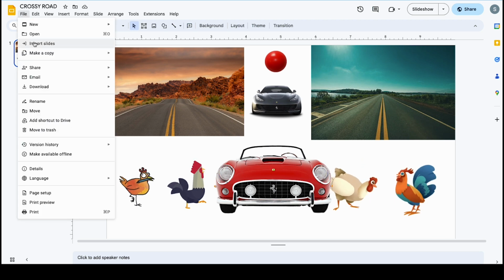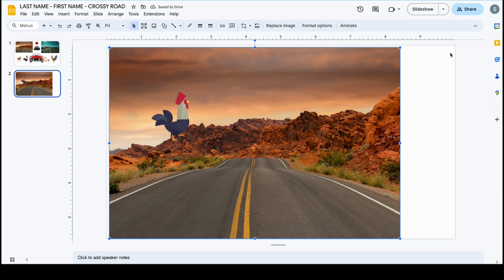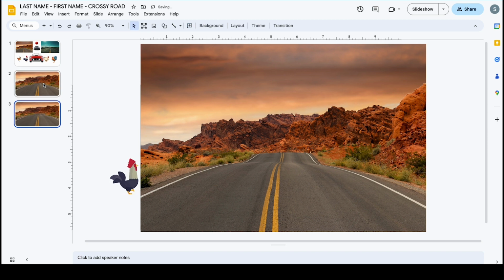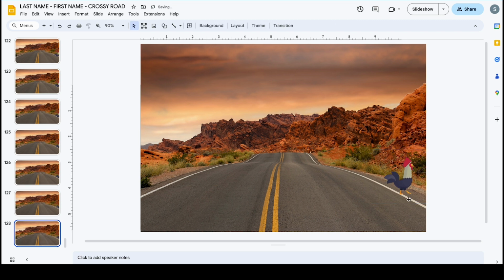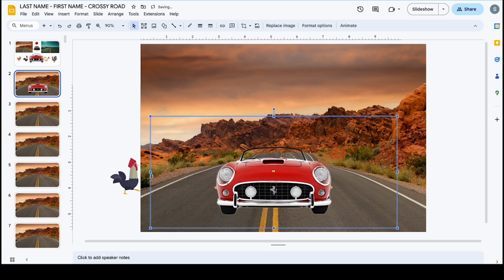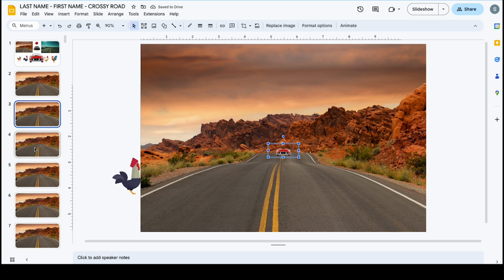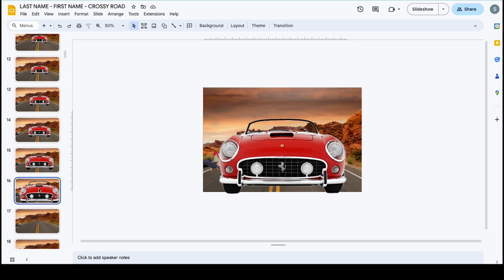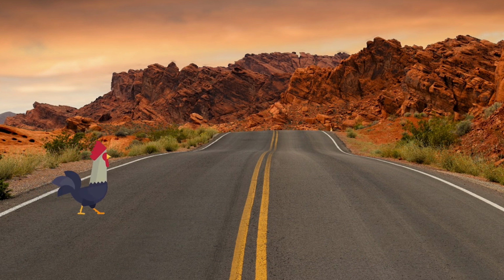Animation in Google Slides 2023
Animation in Google slides is something that I really love to do with all my students. It's a great way to introduce to someone to animation without the pressure. Below you will find chapter markings for this project.

00:00 - ANIMATING IN GOOGLE SLIDES
00:12 - STEP 01 Making a copy of the project
00:44 - STEP 02 Setting your scene
03:09 - STEP 03 Animating the chicken
06:12 - STEP 04 Animating the car
09:54 - STEP 05 Clean up
10:13 - STEP 06 Publish Animation to view it